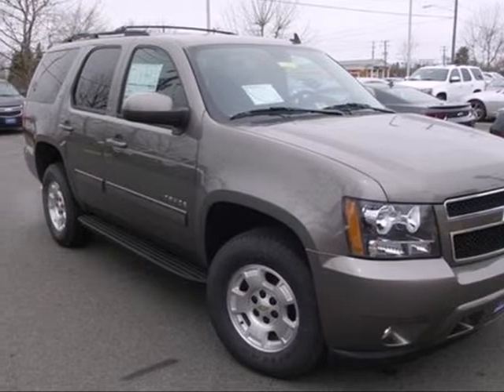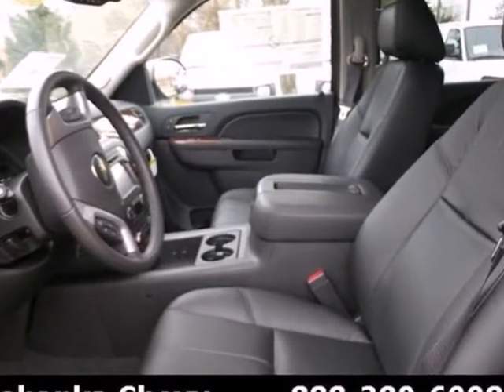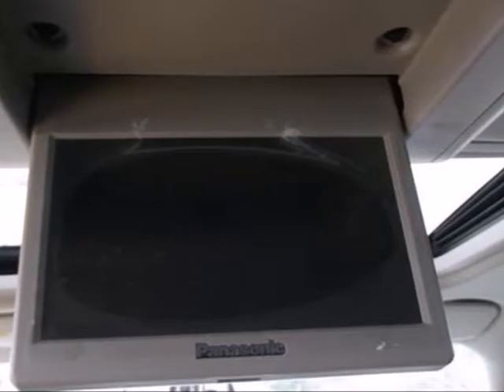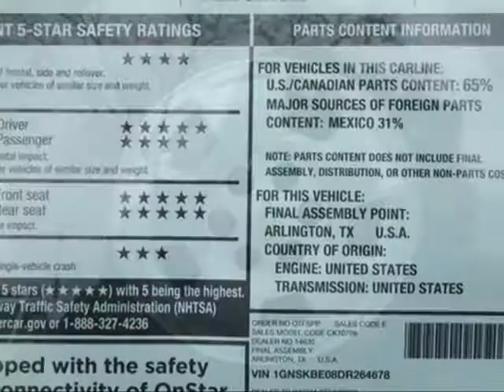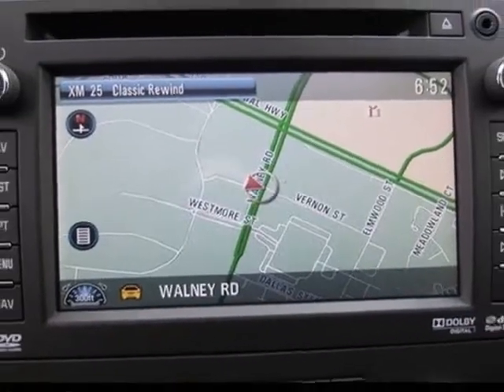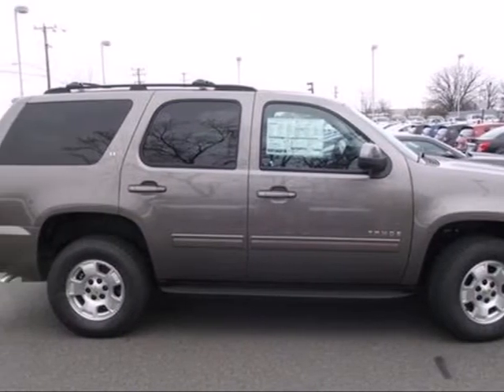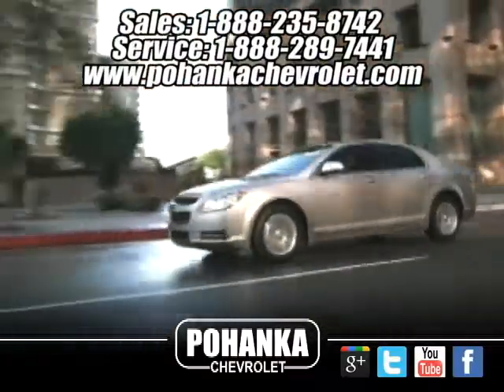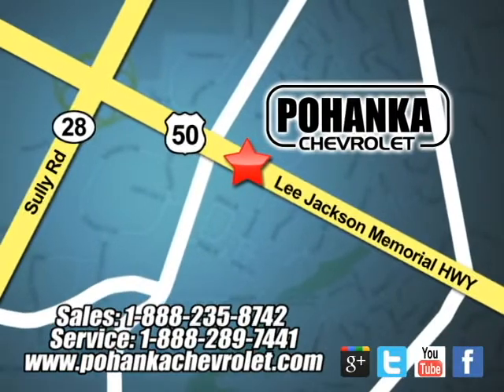2013 Chevrolet Tahoe Chantilly VA Washington-DC, MD TDR264678 - SOLD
Year: 2013
Make: Chevrolet
Model: Tahoe
Trim: 6 Speed Shiftable Automatic
Engine: 8 Cylinder
Transmission: 6 Speed Shiftable Automatic
Interior: Ebony
Stock #: TDR264678

Address:
13915 Lee Jackson Hwy